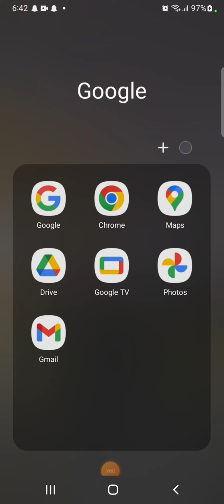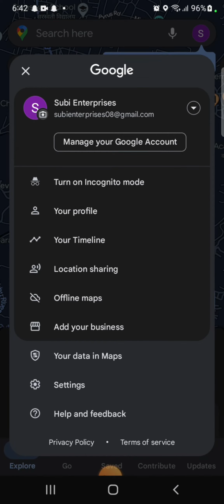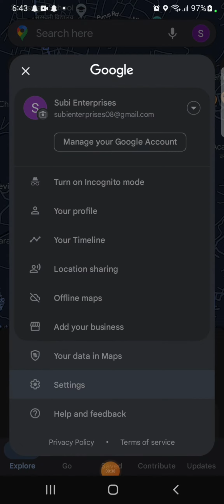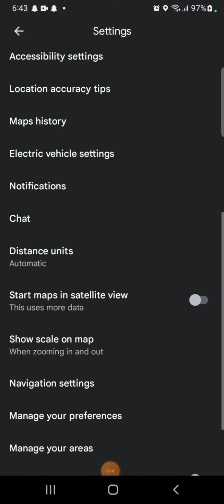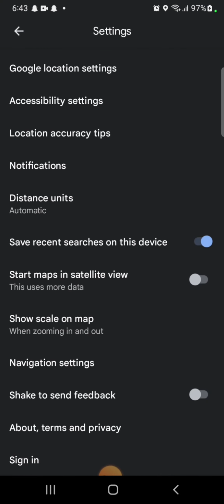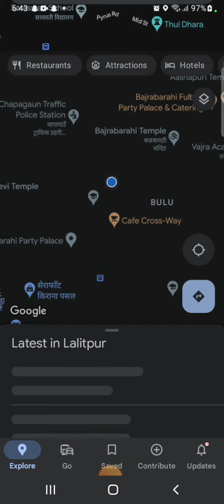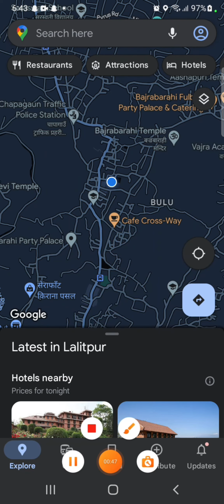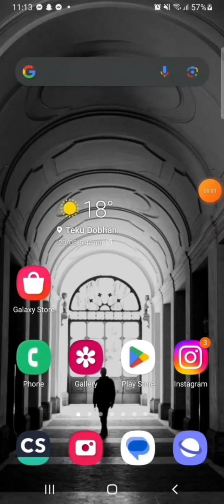How to Sign Out of Google Maps 2023? Google Maps Logout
In this essential tutorial, we'll show you how to sign out of Google Maps, ensuring your privacy and protecting your account from unauthorized access. Whether you're using a shared device, public computer, or simply wish to maintain your online security, signing out of Google Maps is a vital step. Our step-by-step guide will walk you through the process on both mobile and desktop, so you can confidently navigate the world while safeguarding your personal information. Watch now and take control of your privacy with Google Maps!